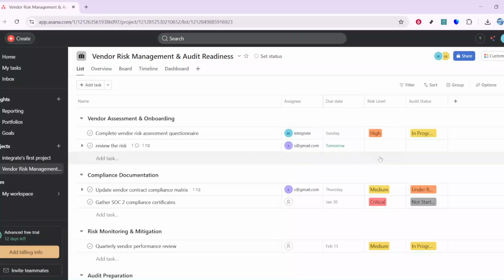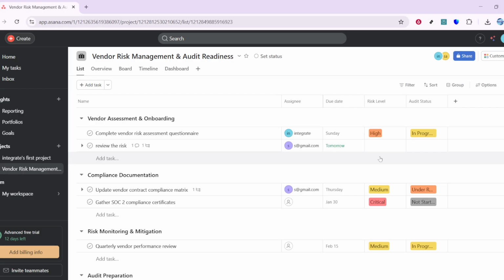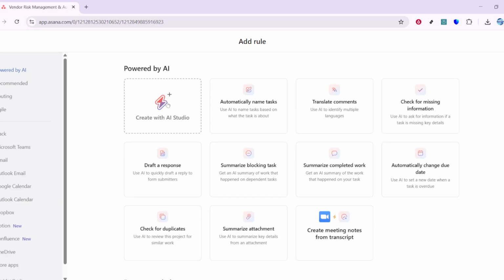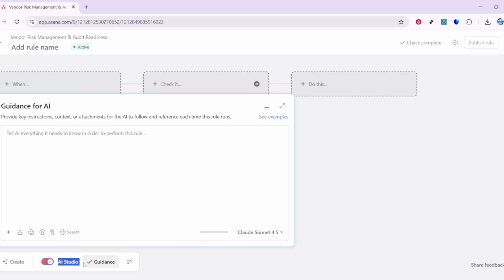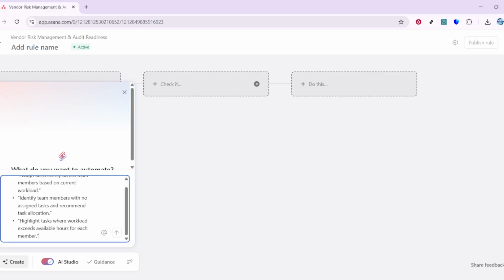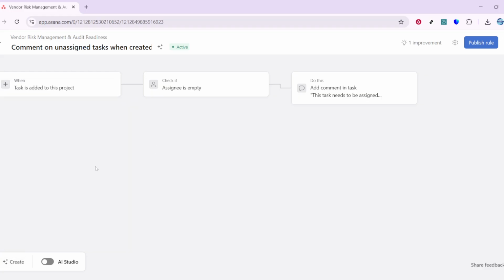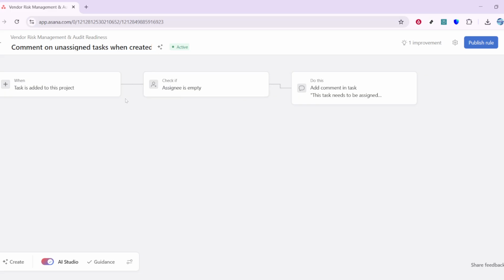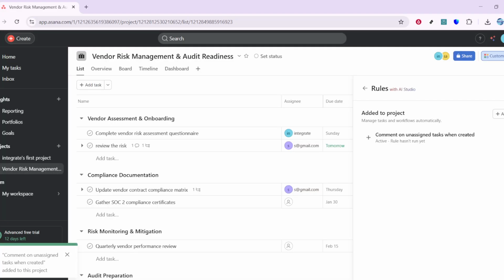How to Manage Resources in Asana with AI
In this video We will show you How to Manage Resources in Asana with AI.
Asana tutorial, resource management, AI in Asana, task management tips, project management, Asana resources, AI project tools, productivity hacks, team collaboration, Asana tips, managing tasks, software resources, project planning, Asana for teams, AI tools for work, work management, digital organization, efficiency tools, project tracking